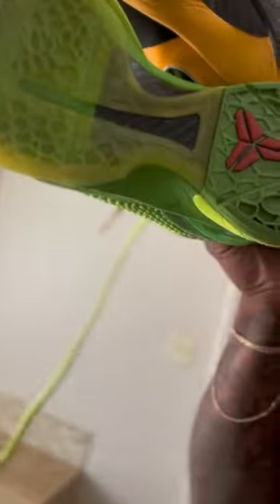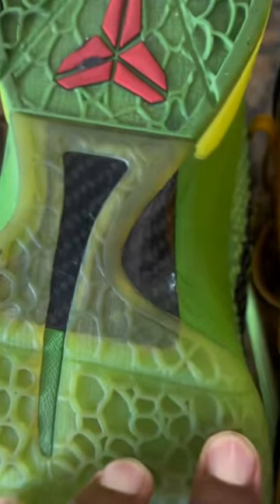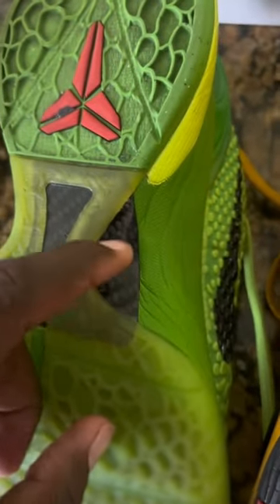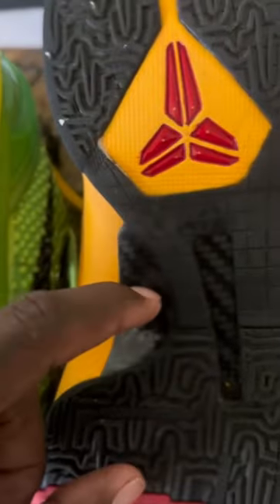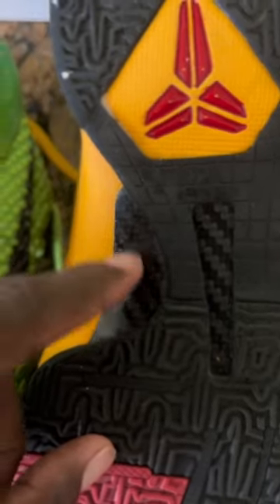JERSEY FROSTS CARBON FIBER REVIEW